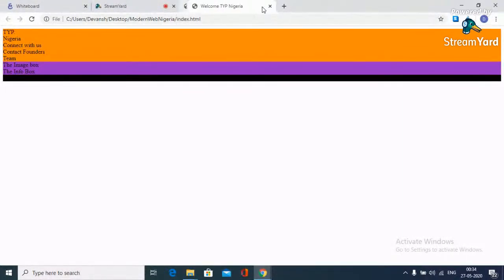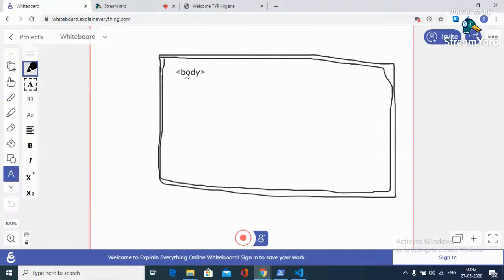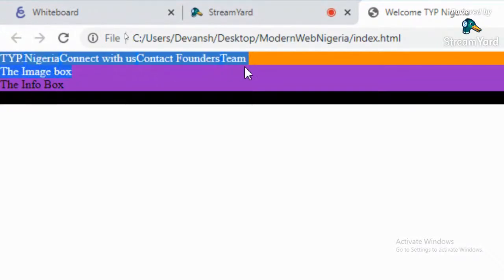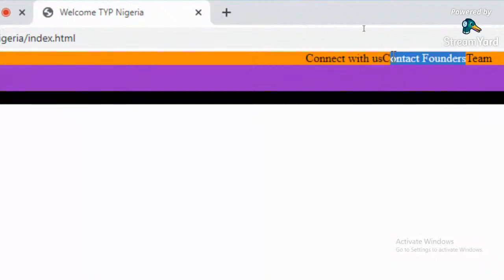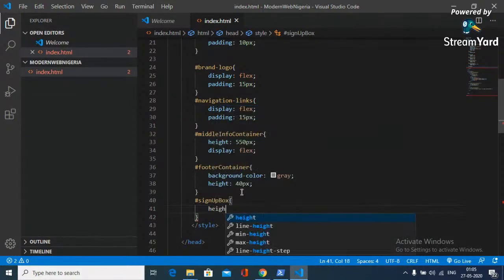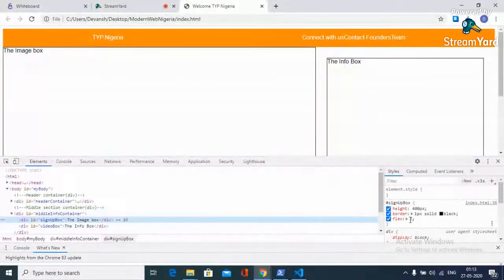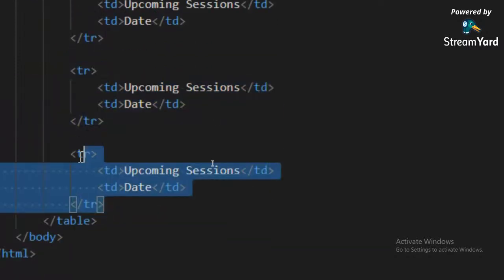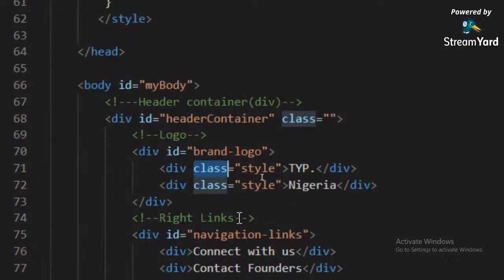Modern Web Development Day 3 | TYP Nigeria